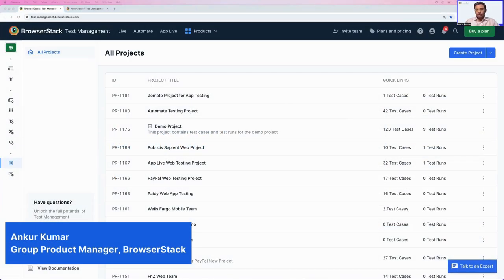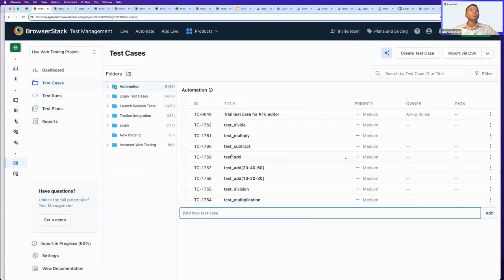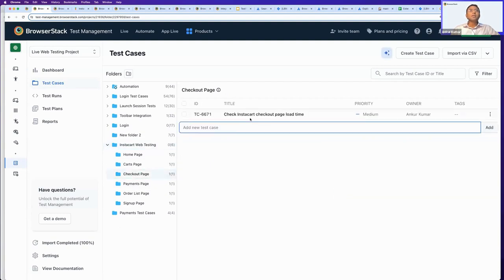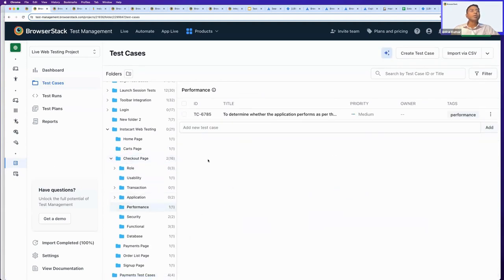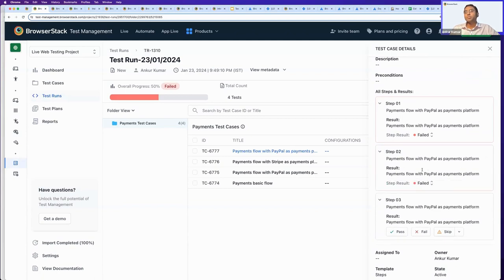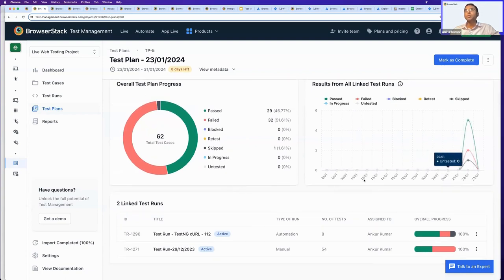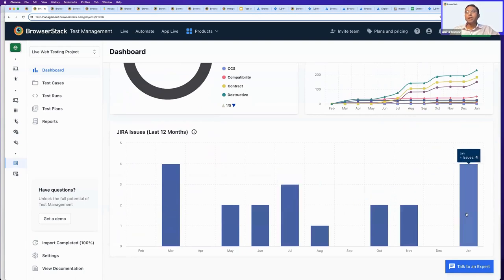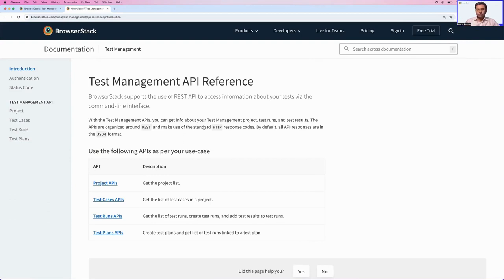BrowserStack Test Management Demo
With BrowserStack's Test Management, you can create, manage, and track your manual and automated test cases end-to-end using simple, integrated workflows and powerful dashboards. Say goodbye to the hassle of scattered testing efforts, and experience the power of a unified testManagement platform.

Key features:
1. Centralized testcase repository: Create manual and automated test cases at lightning speed with in-built templates. Manage them effortlessly on a single platform using folders and tags.

2. Quick and easy import: Easily import test data from an existing test management tool or CSV files.

3. Powerful Jira app: Easily track test cases & test runs through two-way binding via the Jira app & have any changes reflect effortlessly in Test Management.

4. Testrun management: Plan what needs to be tested across manual and automated test cases and track the status of each execution in real time with test runs.

5. Dashboard and reporting: Get a high-level overview or drilled-down details of your test cases and test runs through dashboards and reports.